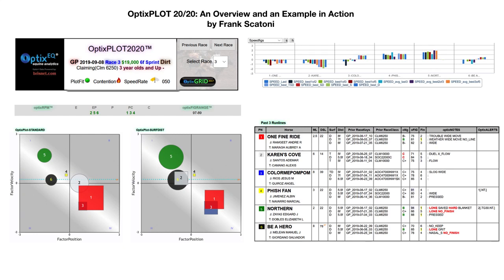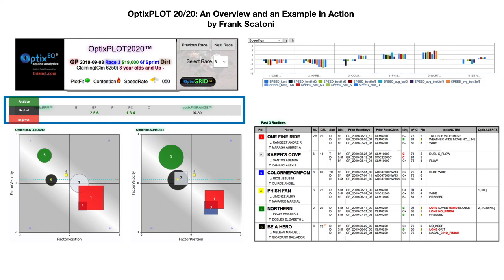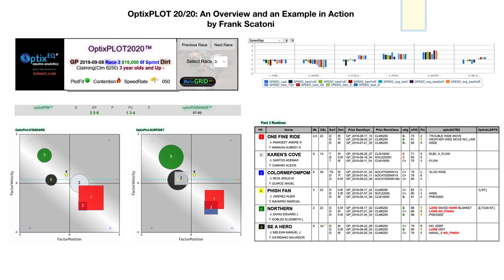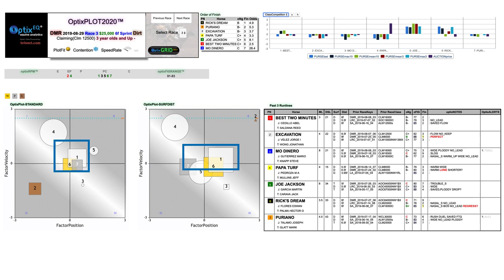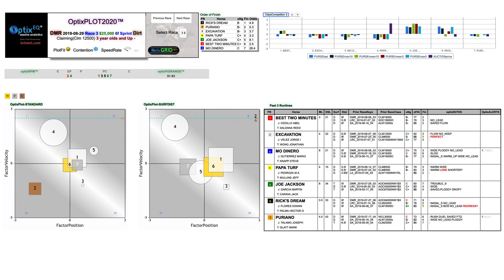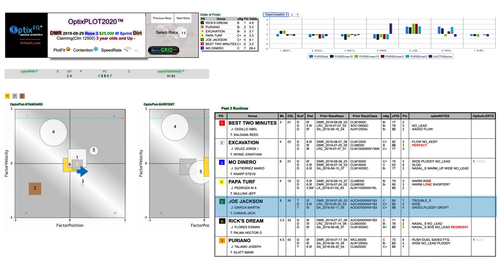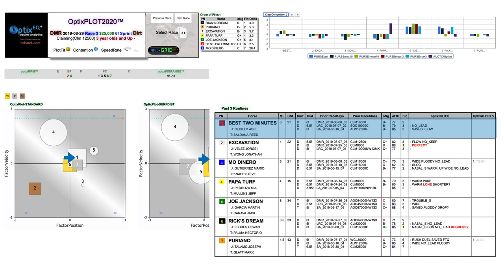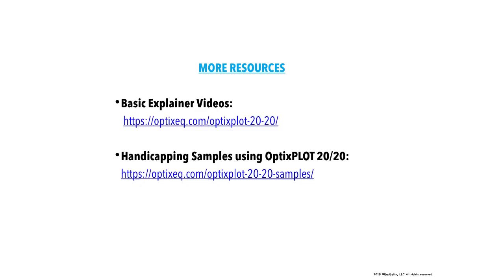OptixPLOT 20/20: An Overview and an Example in Action by Frank Scatoni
So. Cal handicapper/OptixEQ contributor Frank Scatoni gives the new OptixPLOT 20/20 a test drive while pointing out some new features of the product.